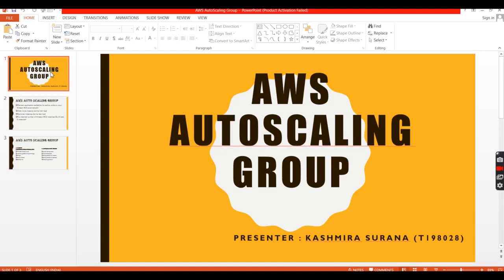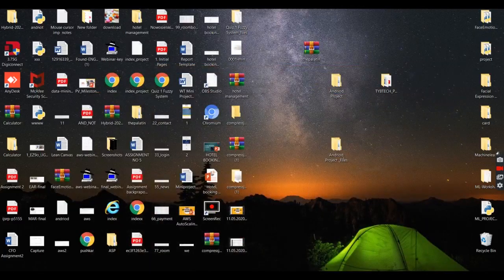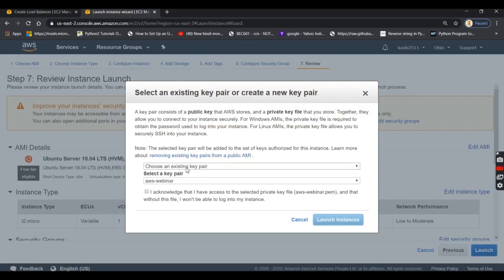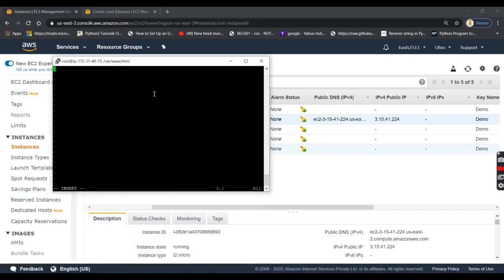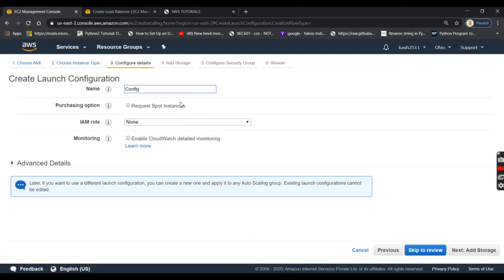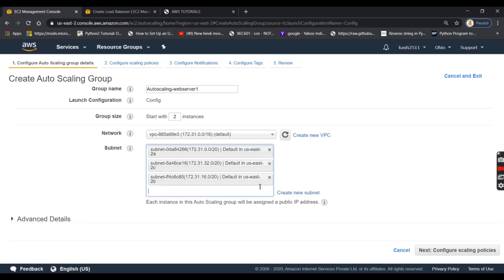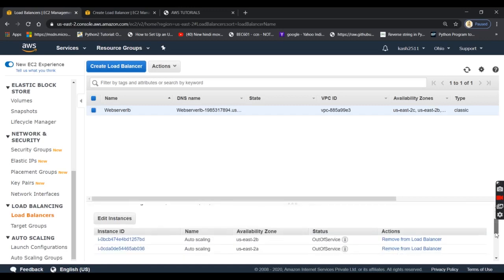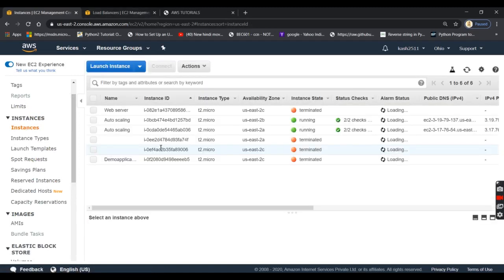Auto scaling Group with EC2 instances and load balancers.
Here is the tutorial which describes pratical implementation of the auto scaling group